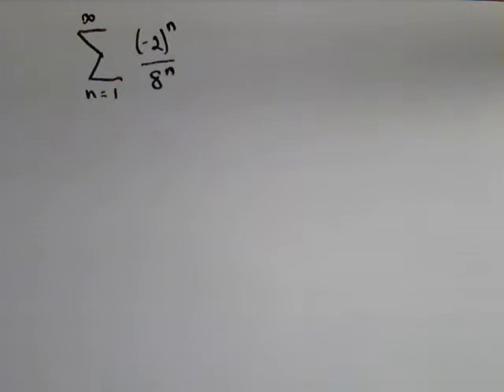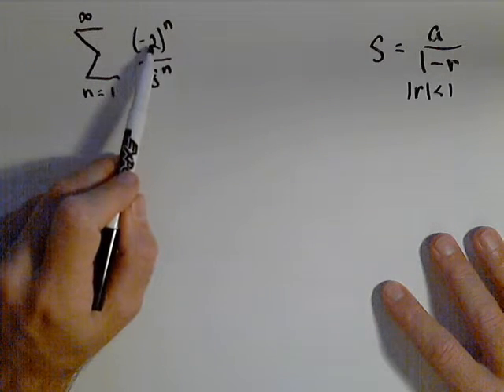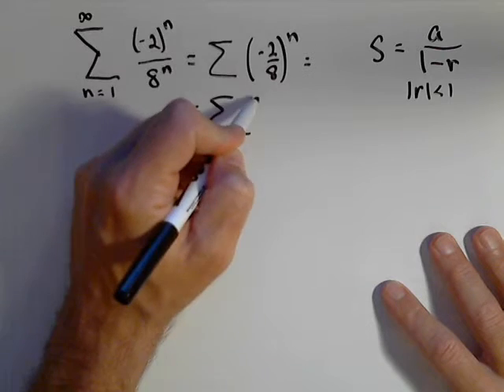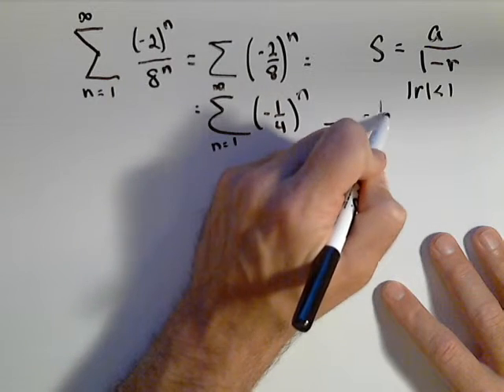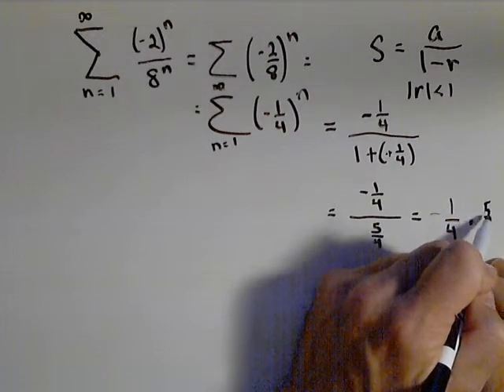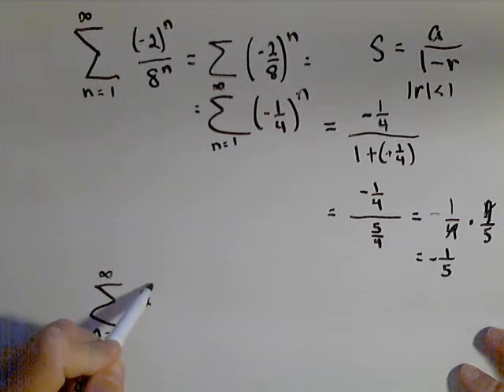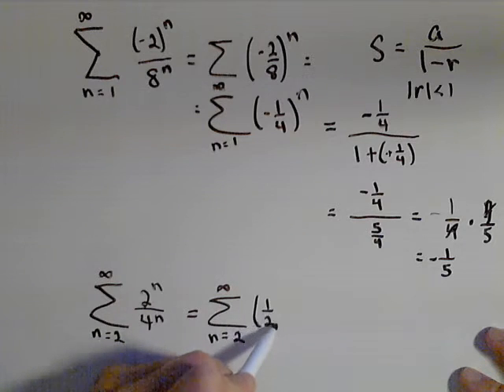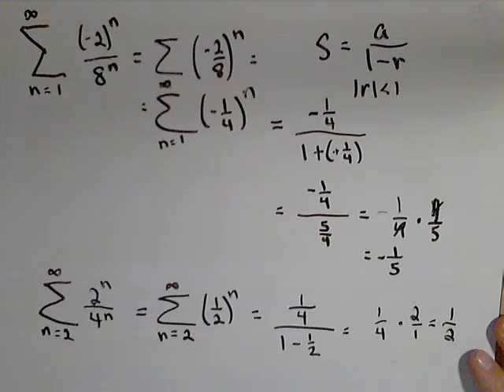Sum of an Infinite Geometric Series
Finding the sum of an infinite geometric series by finding the common ratio.